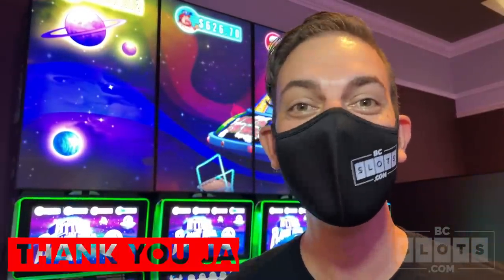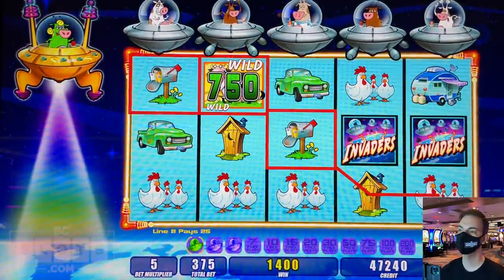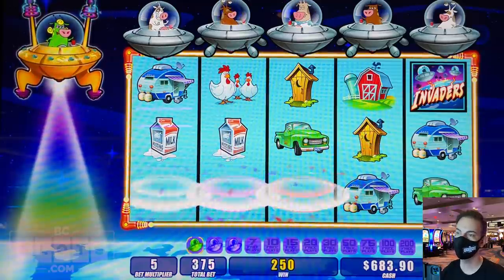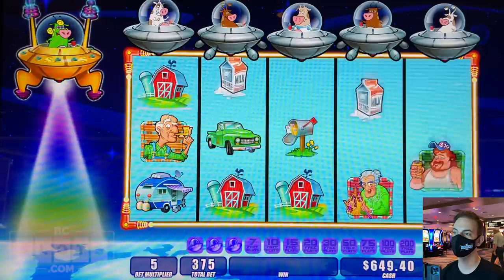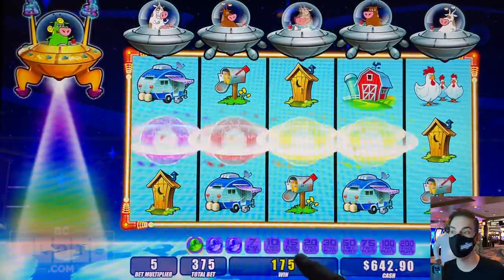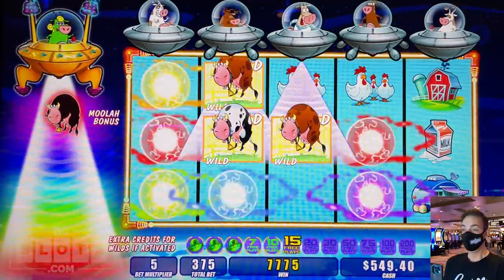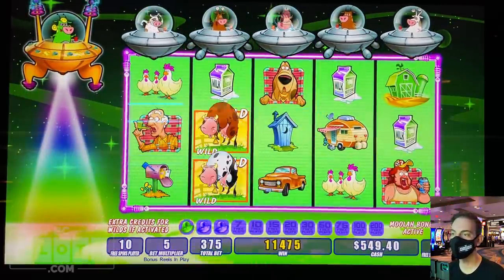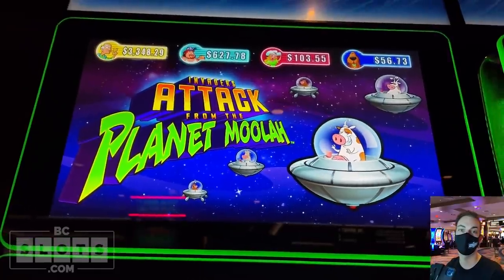🚀 Invaders Attack from the Planet Moolah CHALLENGE! 🐄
BC to to opt-in to receiving text or voice messages with direct links to lives, events, sales, giveaways and more!

2021 Slot Machines played today:
Invaders Attack from the Planet Moolah

👨👩👧👧 Show your Support and JOIN the RUDIES Fan Club!

PRODUCER:  Bob W, William O
ASSOCIATE PRODUCERS:  Rob R, Pablo M, Alfonso M, Maria M, Lawrence , Steve B, John M, Latoya R.,Monica H ,Don D, Mark W,James M, Anna R, Meghan M, George W, Renn J.
CO-PRODUCERS:  Terrie Y, Kenzie H, Jennifer L, Elyzabeth C, Anna M, Crystal R, Tracy M, Joshua B, Erich H, Barbara D, Jose O, Susie S, Lyn-Ellen S, Deb L, Wendi G,  Christian K, Candy K, Sherri B, Wade S, Donna F, Stephanie P, D Owens, Kenneth T, Stefanie M, Miles W.

These videos are intended for 21+ only. If you have troubles with gambling, please seek help. Remember that the odds are with the Casinos, so know your limit and use an entertainment budget only. If you think you may have a problem, in the USA or look up your local branch.